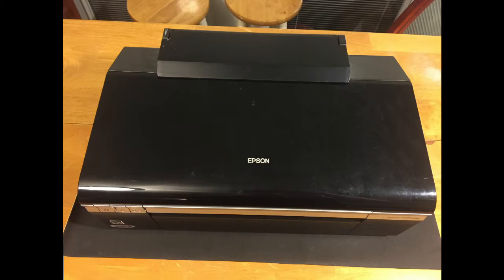DIS THIS! Ep#1 - Epson Printer Disassembly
Join us for our first Episode of DIS THIS! We will be dismantling an Epson Stylus Photo R280 Printer today to see what useful parts we might be able to salvage for future projects.

Salvage Parts List:
3 - Steel Rods
2 - DC Motors
1 - 12v Power Supply
4 - Circuit Boards (with clickable buttons, LED lights, USB port, etc.)
Plastic Gears
Wiring
Screws
Springs
Plastic Buttons
Rubber Feet